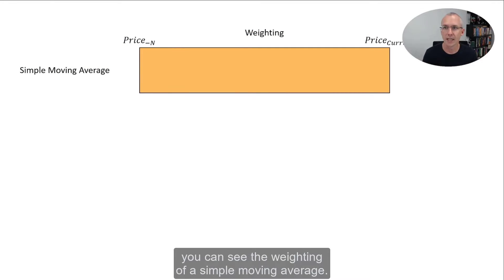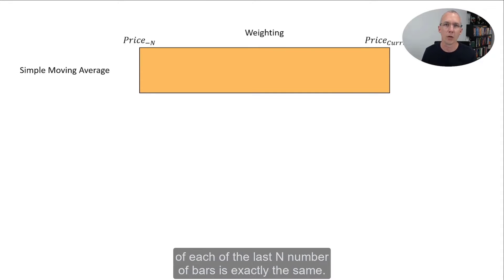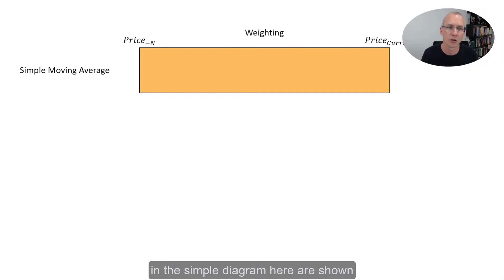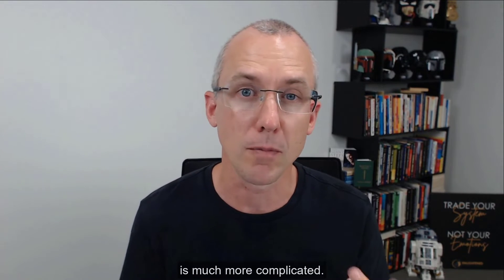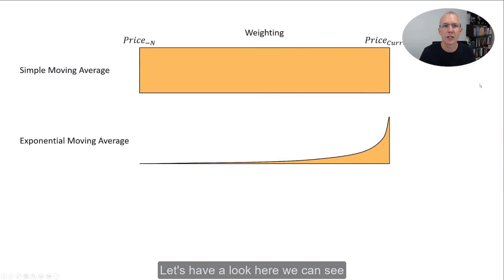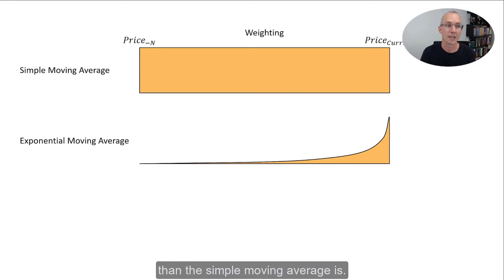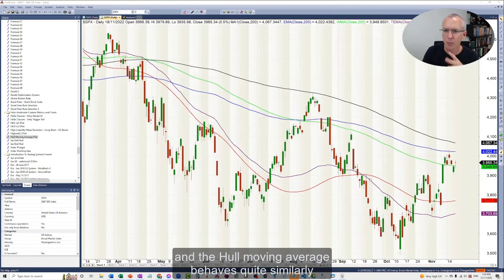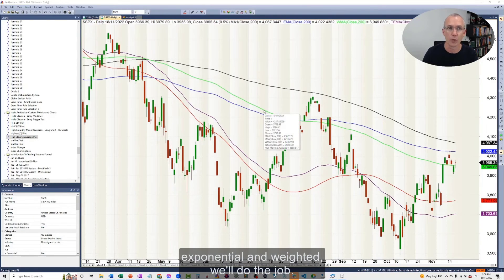5 Types of Moving Averages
Are you familiar with the different types of moving averages? In this video, we'll discuss the five most common types: simple, exponential, weighted, Hull, and TEMA.

First, let's define what a moving average is. It's an indicator used on your trading charts to help gauge the direction of price movements. Moving averages are commonly used in technical analysis, systematic trading, and algo trading because they perform several useful functions and are a robust trading indicator that has withstood the test of time.

The simple moving average takes the price of the last N number of bars and calculates a simple average of those bars. This means that each of the last N number of bars receives equal weighting in the moving average calculation. For example, a ten-day moving average would give today's price and each of the last ten days' prices equal weighting.

The exponential moving average, on the other hand, places more weight and emphasis on recent price data. The calculation is more complicated, but your trading software will do it for you. It gives the current data point a higher weight and decreases the weight on each previous data point. This means that a ten-day exponential moving average would give the current price a higher weighting and the ten previous days' prices a lower weighting. The exponential moving average is more responsive to recent price moves than the simple moving average.

The TEMA Moving Average is a much more responsive moving average than the simple and weighted moving averages, but less responsive than the exponential moving average. It uses a triple exponential calculation to smooth out the price data and reduce the lag in the moving average. This makes it a useful tool for identifying trend changes and finding entry and exit points in the market.

In conclusion, moving averages are a powerful tool for technical analysis and can be useful for identifying trends, finding entry and exit points, and reducing market volatility. There are several different types of moving averages to choose from, each with their own unique calculation and weighting method. Whether you prefer a more responsive or less responsive moving average will depend on your trading style and goals.

If you want to learn more about moving averages, check out "The Ultimate Guide to Moving Averages" This comprehensive guide provides even more insights and strategies for using moving averages in trading, and is a valuable resource for traders and investors looking to learn more about this important technical analysis tool. Don't forget to check it out after watching the video for a deeper understanding of moving averages and how to use them in your own trading and investment decisions.
At Enlightened stock trading, we help you become a better stock and crypto trader by teaching you things that actually work in the markets. No, not those random chart patterns or indicators that never work, but a systematic and proven way to approach the markets.